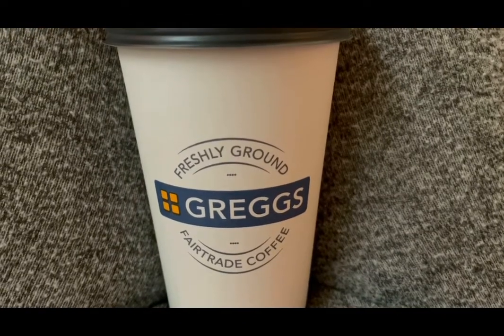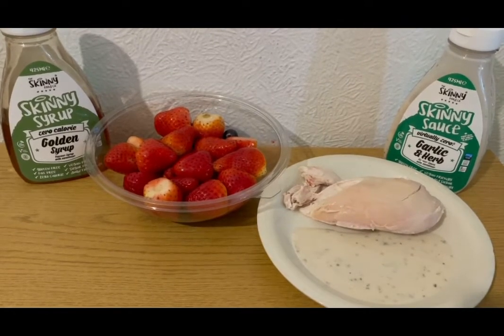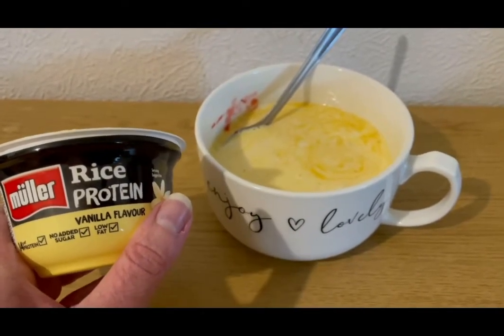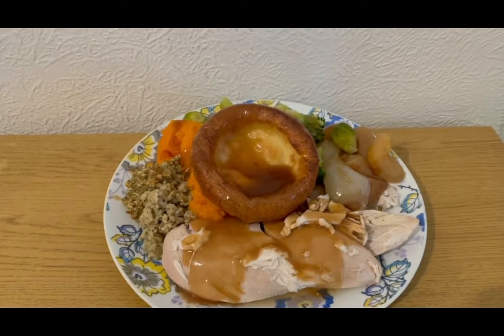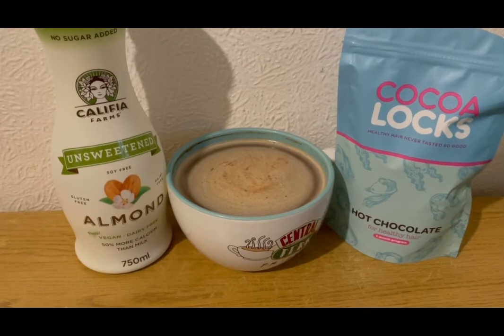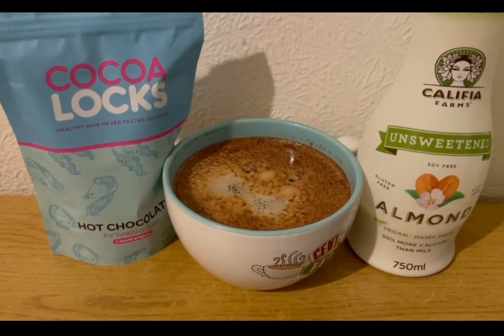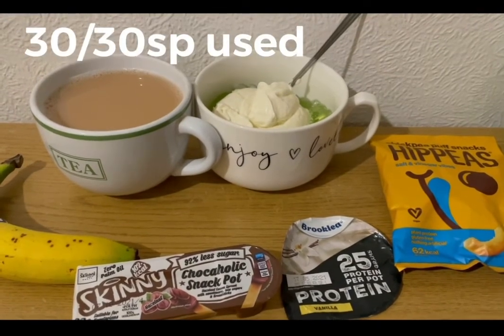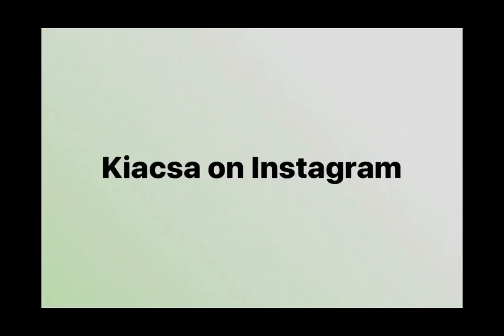What I eaten this week on WW (weight watchers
What I eat in a week on WW weight watchers uk
On the green plan.

All daily and weekly points used.